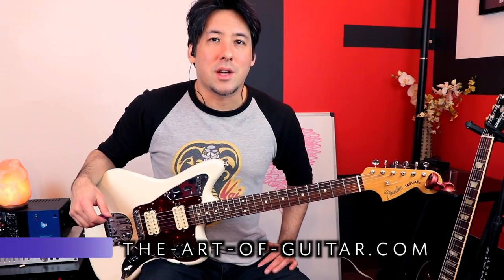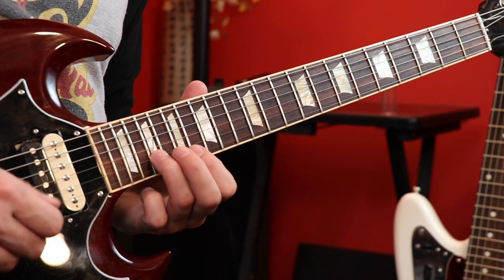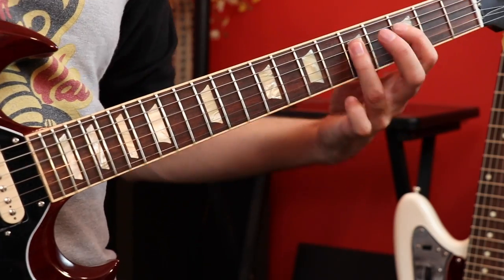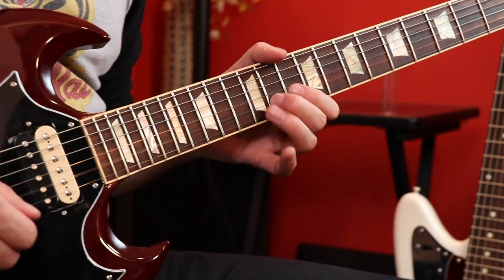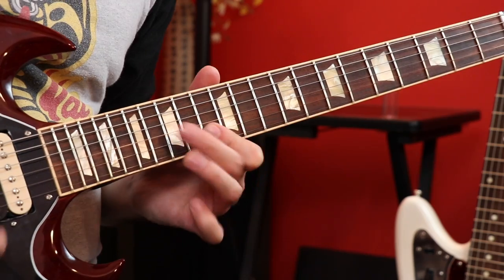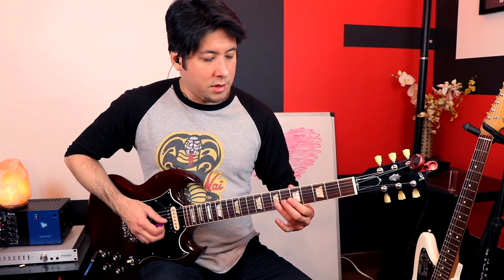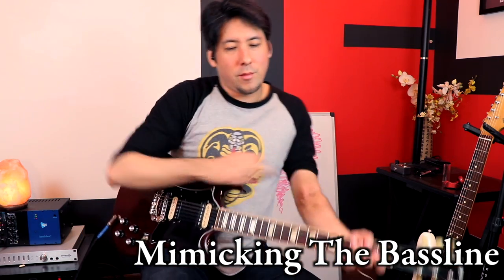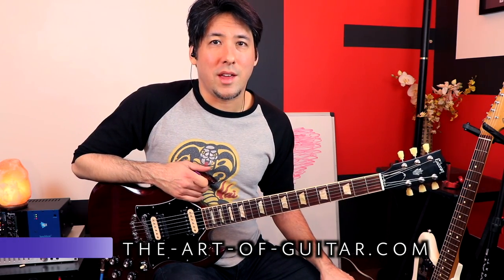BRIAN MAY's 31 Greatest Guitar Techniques! (plus one bonus technique)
It's finally up. Thanks for all the requests. :)
:47 Modulated Arpeggios
1:30 3-Part Harmony
2:20 Cascading Pattern Licks
2:57 The May Vibrato
4:11 Pre Bends
4:58 Violin Scale Runs
5:31 Single Note Rhythms
6:22 Musical Speed Patterns
7:21 Staccato Picking
8:21 Rhythm Fills
9:39 Slash Chords
11:09 Pedal Tone Triads
12:12 Cry Bend
13:20 Playing Behind the Beat
14:25 Syncopated Rhythms
15:25 Delay Soloing
16:20 Chromatic Climbing Licks
17:30 Trill Licks
18:40 Extra High Pinch Harmonics (not listed)
19:39 Speed Sequences (picking)
20:37 Speed Sequences (pulloffs)
21:21 Pre Bend Replacement
22:32 Standard Tuning Slide
23:44 Pluck Tapping
24:37 Lead Motifs as Riffs
25:08 The "Stones" Chord Change
25:53 Mimicking The Bassline
26:21 Funky Strumming
27:06 Harmonized Bends
27:57 Major 3rd Trill
28:50 Rakes
29:30 Single String Muting